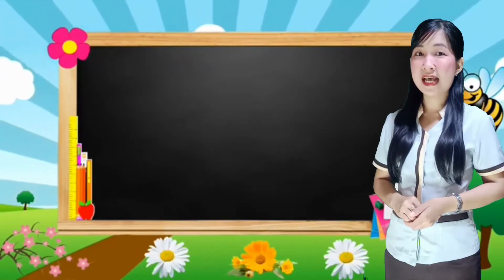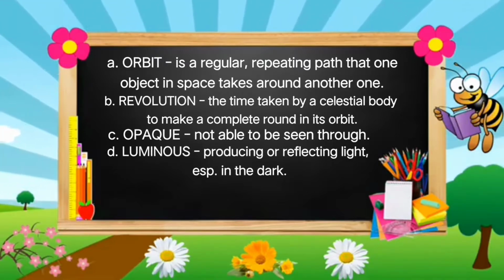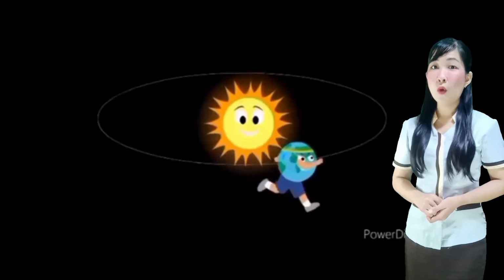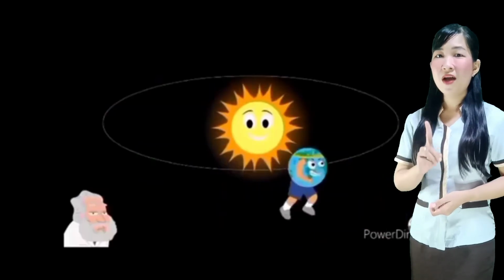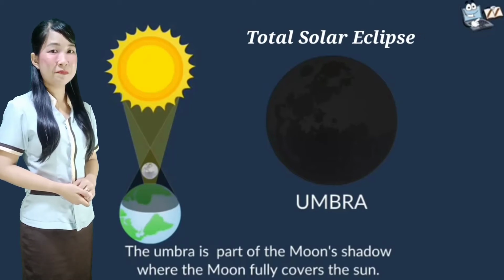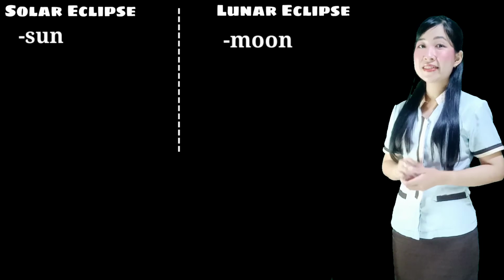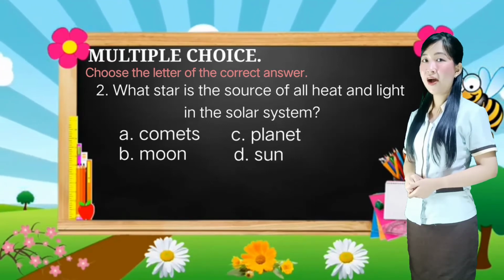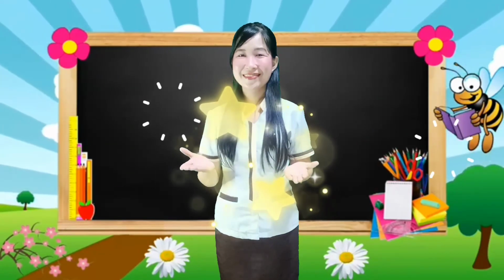ECLIPSE - GRADE 7 SCIENCE 🥰depedtv